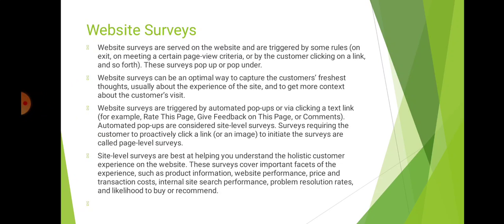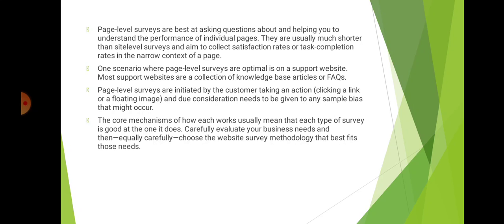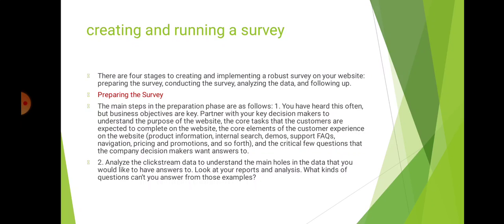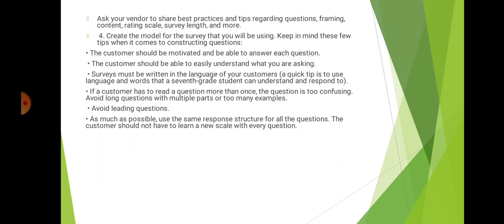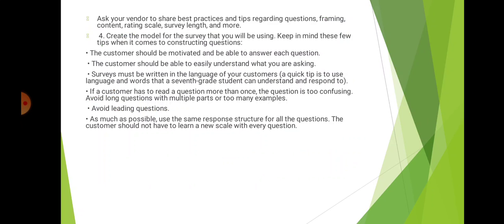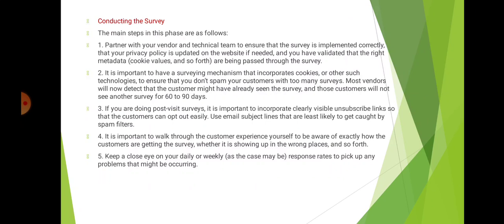M.Sc(Comp.Sci) -II Web Analytics Chapter 2 Lecture 2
Surveys and it's type